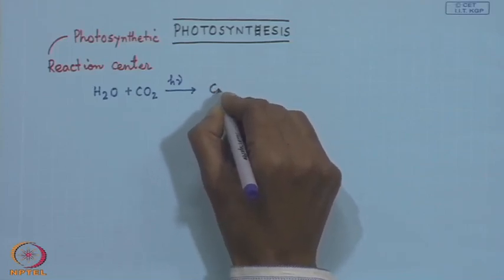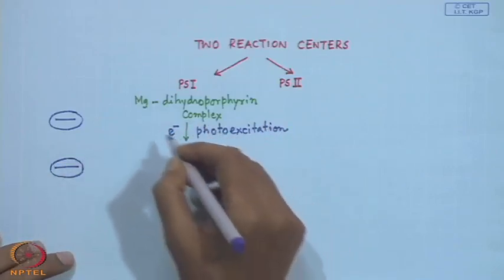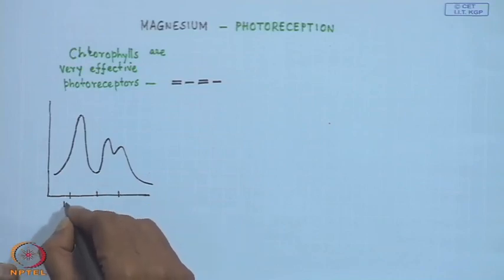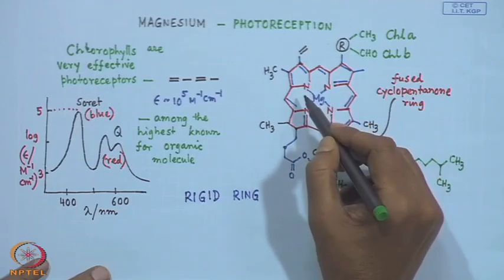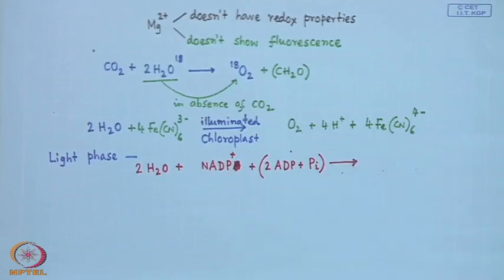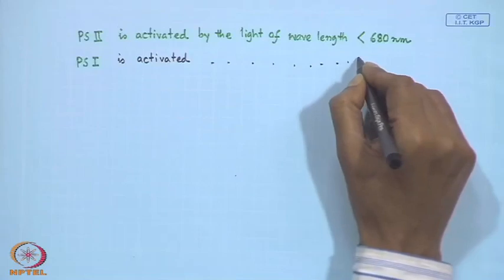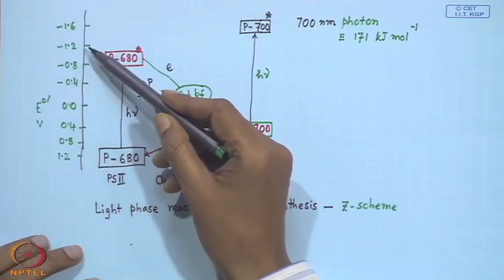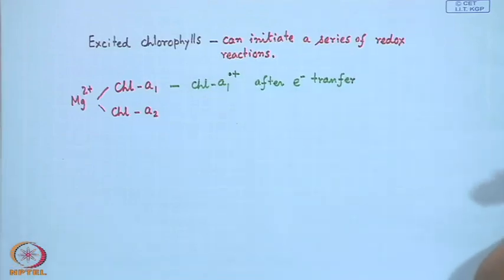Mod-14 Lec- 14 Electron Transfer in Photosynthesis - I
Bio-inorganic chemistry by Prof. D. Ray, Department of Chemistry and Biochemistry, IIT
Kharagpur.